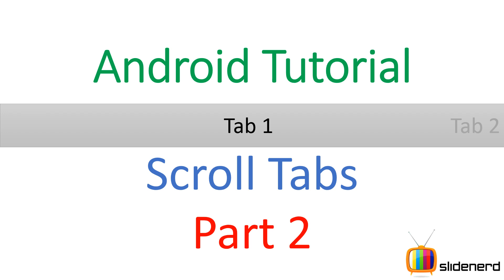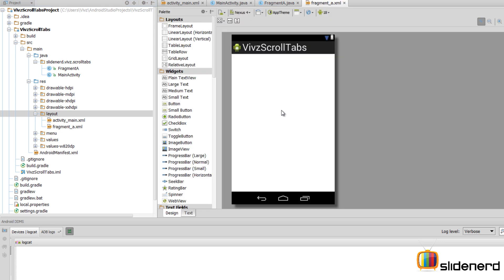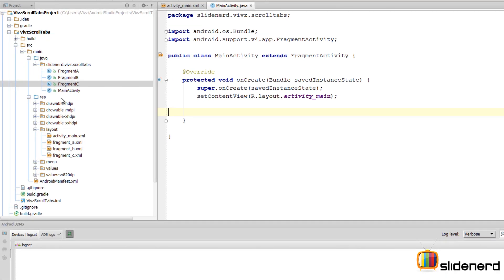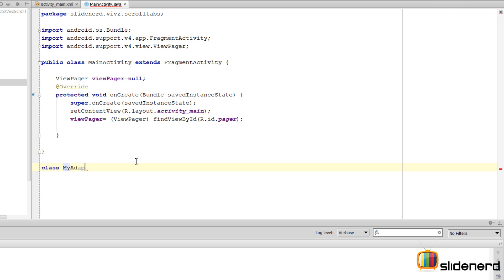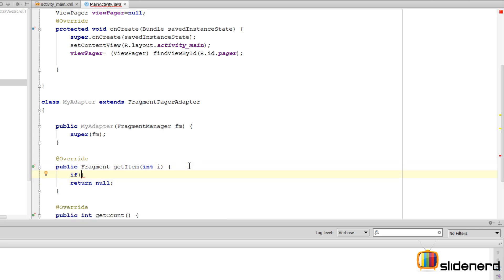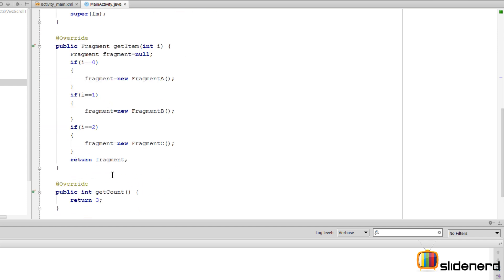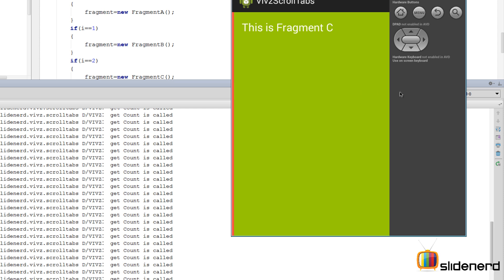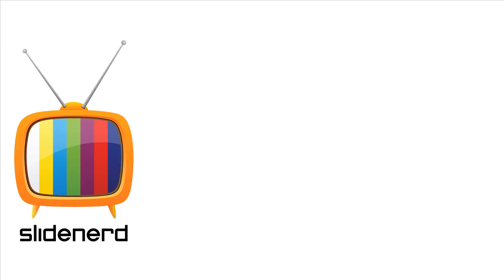138 Android Scrollable Tabs Part 2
This Android Tutorial video uses Android Studio to create Scrollable Tabs in Android by first creating a ViewPager along with a FragmentPagerAdapter and trying to observe the different methods that get called inside the PagerAdapter